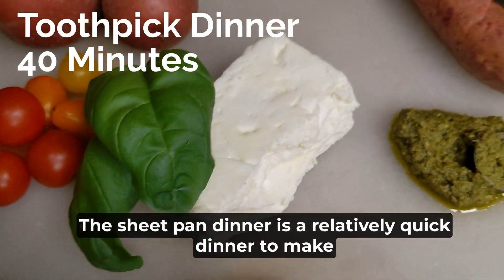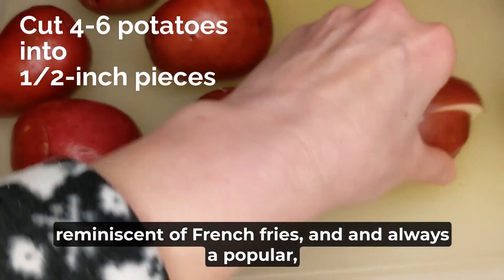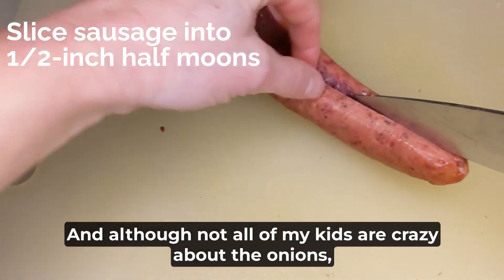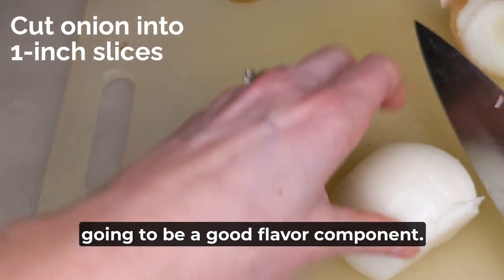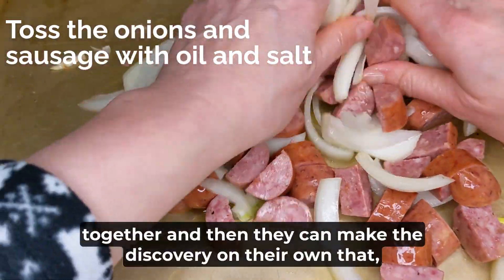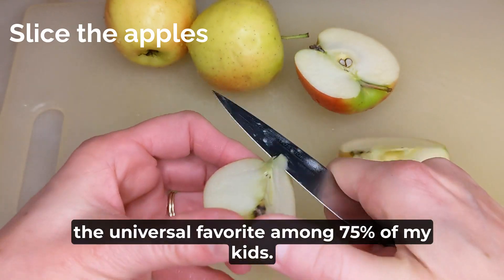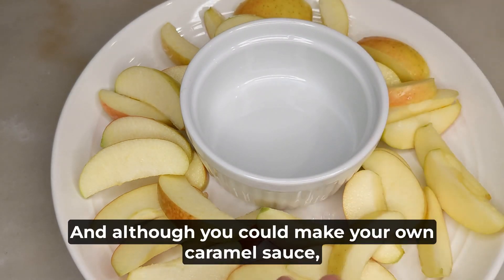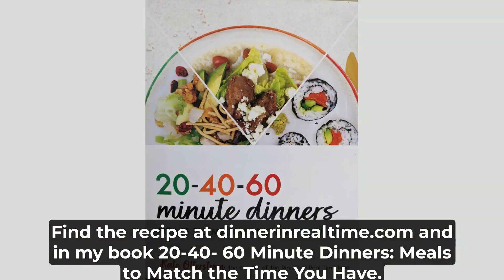Toothpick Dinner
This sheet pan dinner makes a minimal mess and is eaten with toothpicks, which is fun for kids. Sausages and onions, roasted potatoes, bright tomatoes and feta, and sweet tart apples with caramel sauce make a memorable dinner that everyone can look forward to.